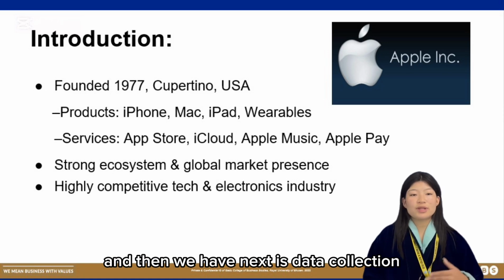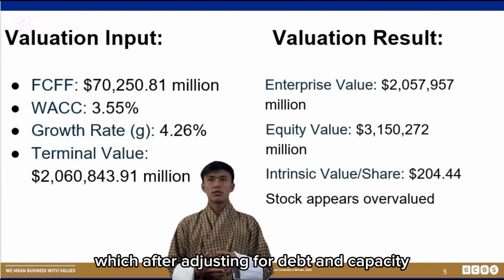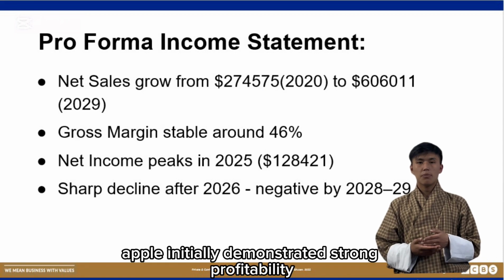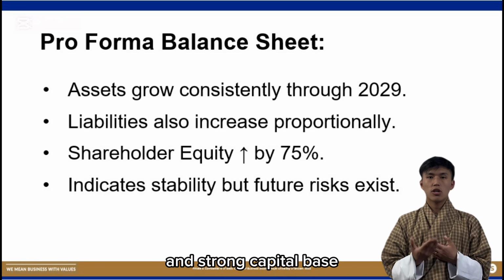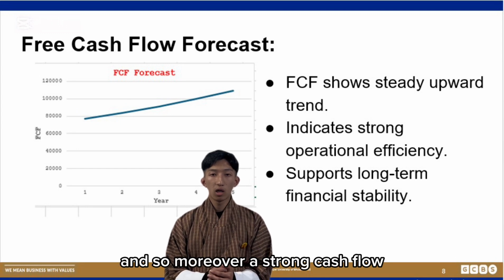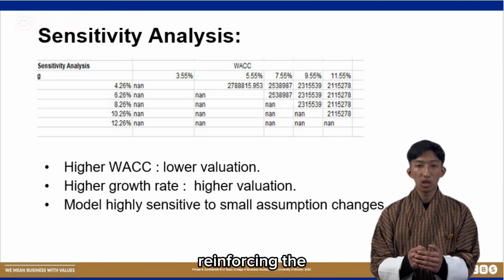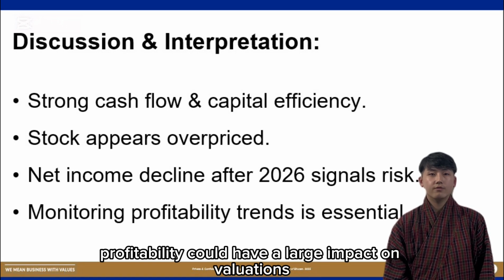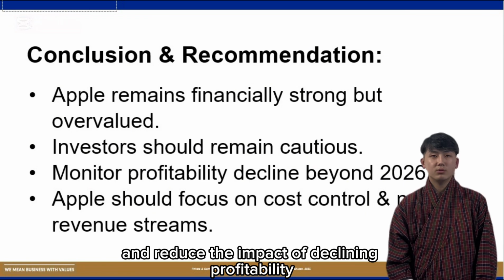Analysis on Apple Incorporation